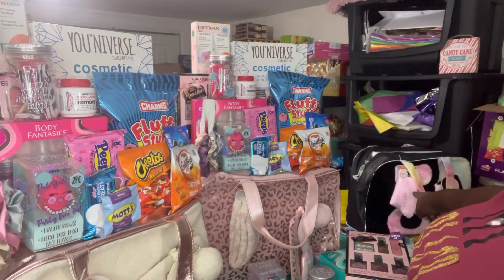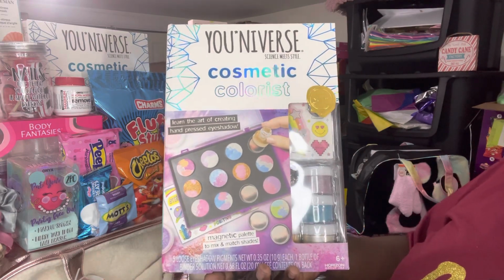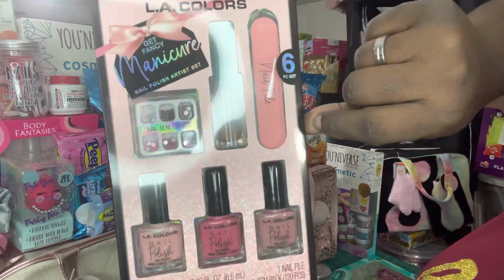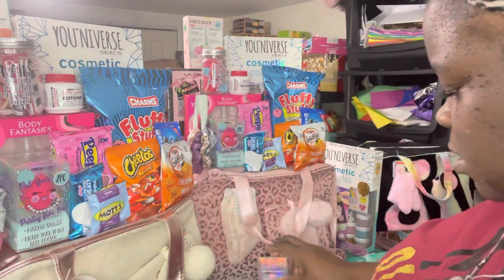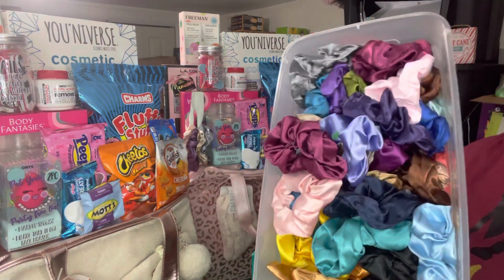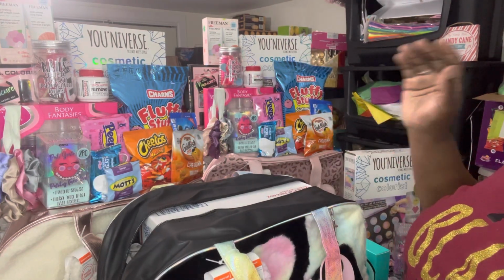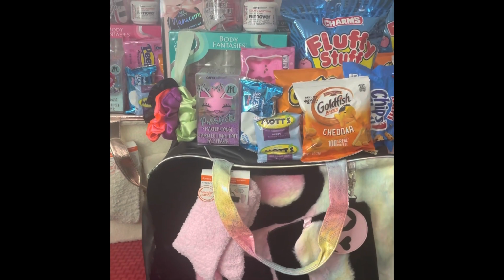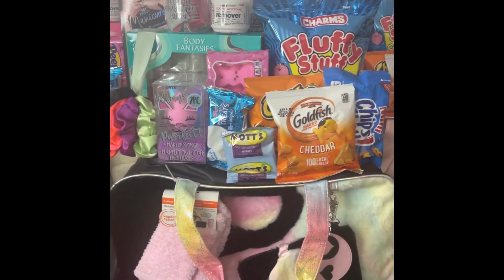DIY Teen Girl Easter Baskets